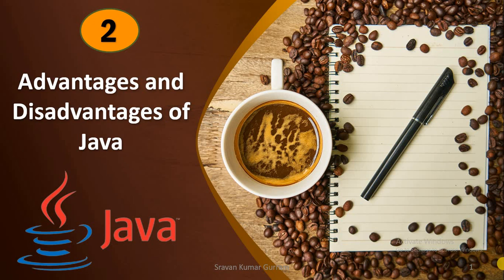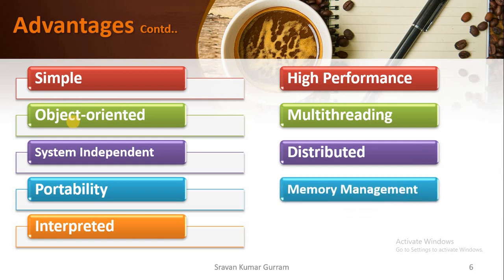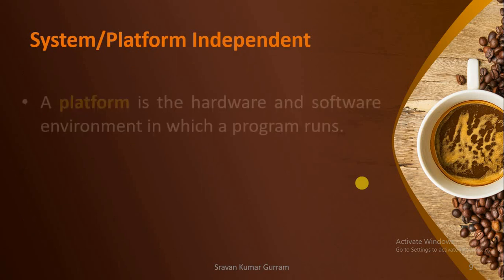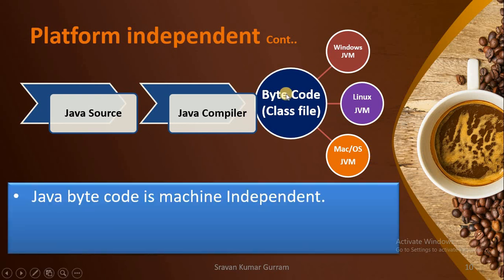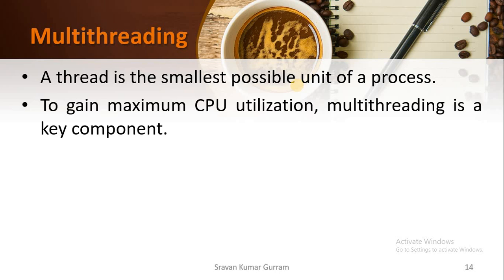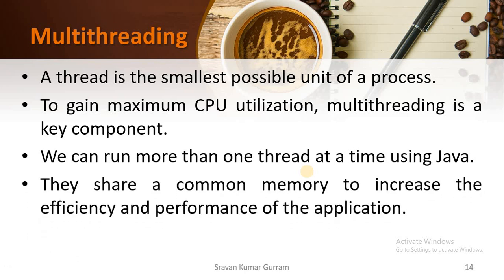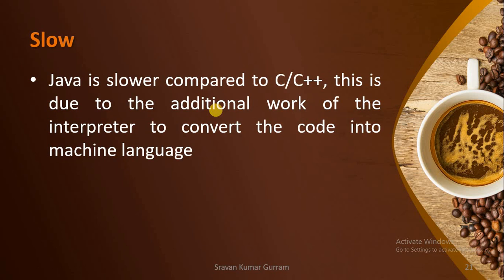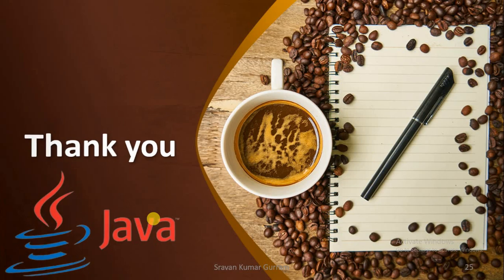#2. Advantages and Disadvantages of Java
1. Is Java Platform independent?
2. What is portability?
3. Is java supports multithreading?
4. Is java architectural neutral?
5. Why java is slow compared to C?
6. How many translators does java use?

Python Video Links
Video-1: